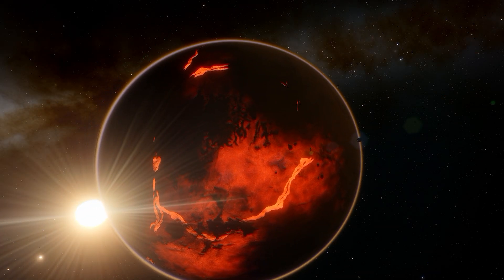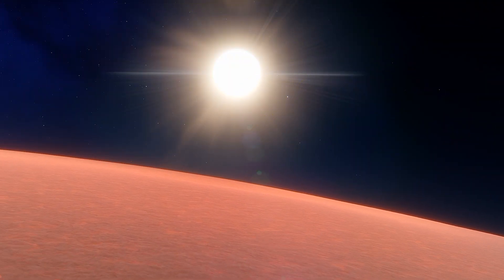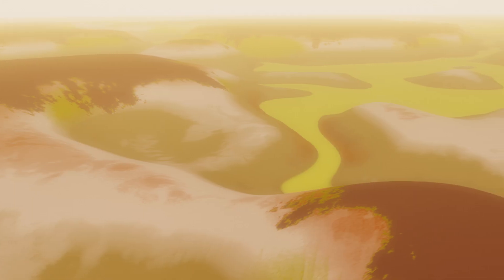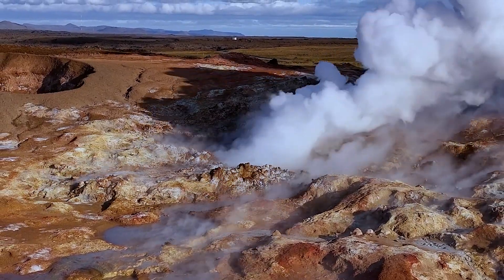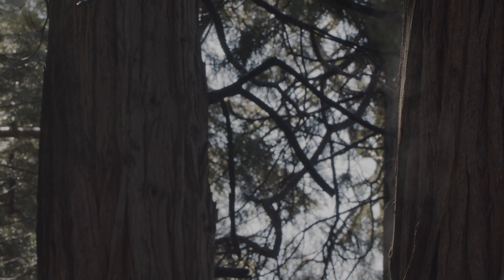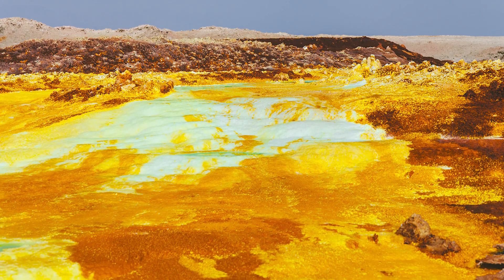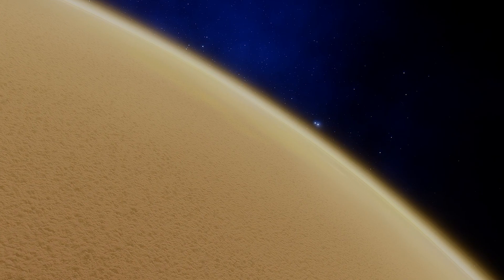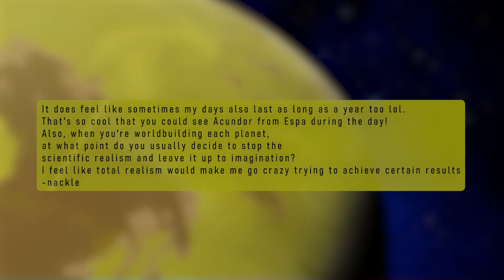Worldbuilding with Sulfur :: Project Espa #5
Time to drop some more lore on the Odjoran system today I present you the second planet of the system; Salqin. A warm toxic sulfur world with a truely bizarre environment.

📑Chapters:
0:00 - Intro
0:50 - History of Salqin
1:57 - Goals and considerations
2:54 - Physical properties
4:28 - The Greenhouse effect
6:17 - Making sulfur boil
8:46  - Making an atmosphere
10:47 - The rains of Salqin
12:20 - The seas of Salqin
13:53 - The polar regions
14:57 - Volcanoes
15:44 - Welcome to Salqin
17:14 - Comment & Outro

→ Piztiak